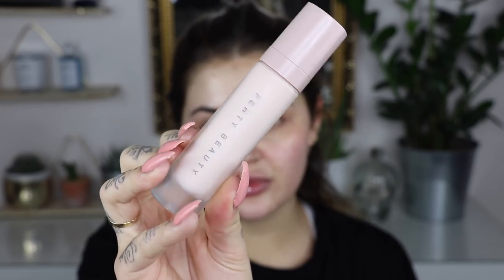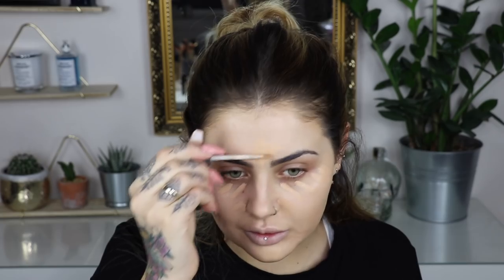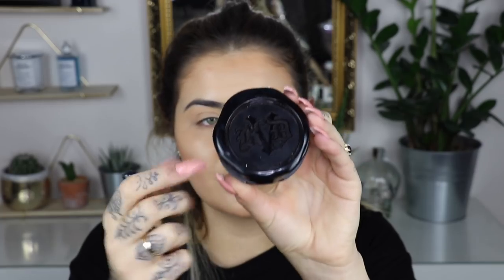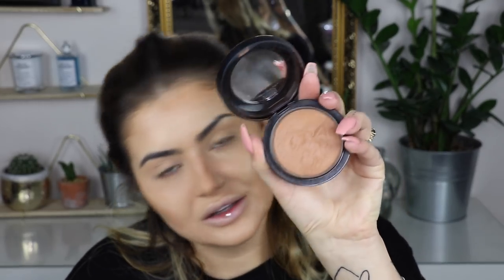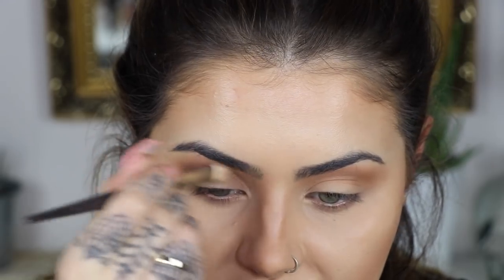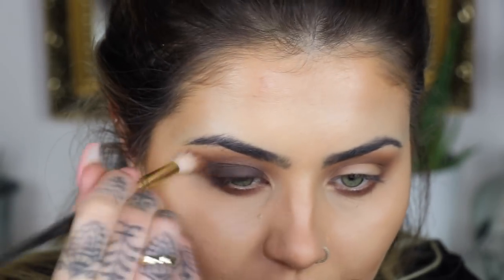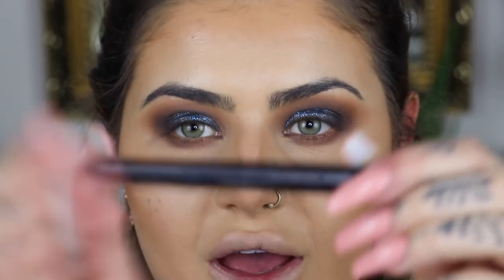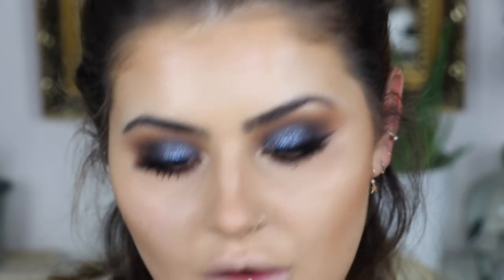FULL FACE GLAM MAKEUP TUTORIAL | JAMIE GENEVIEVE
Hey guys! I DID BLUE EYES ARE YOU PROUD? Just kidding, hope you love the tutorial, let me know what other looks you'd like to see from me! Love J x

PRODUCTS

FAVE EVER BRUSHES

J x